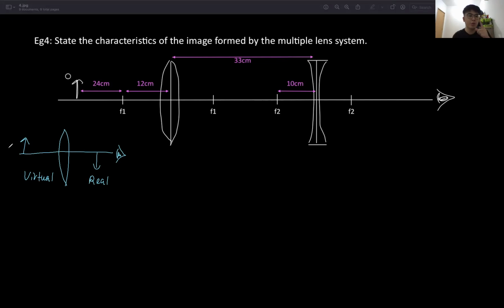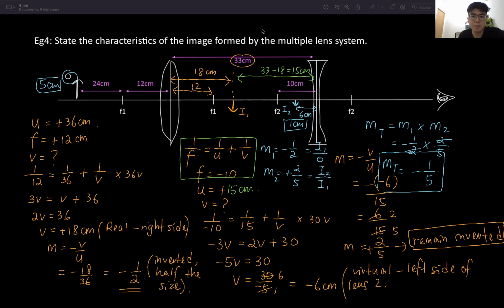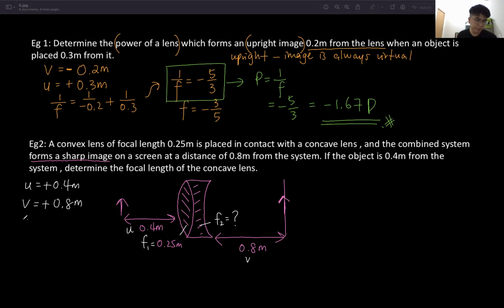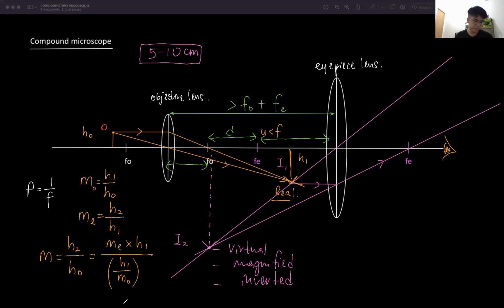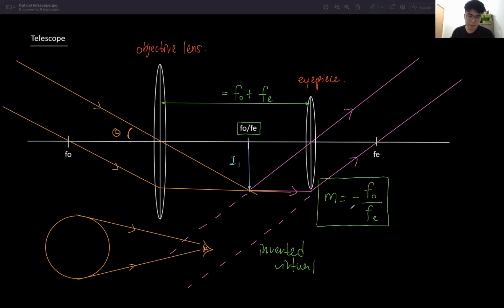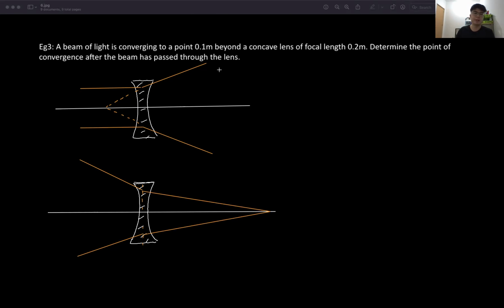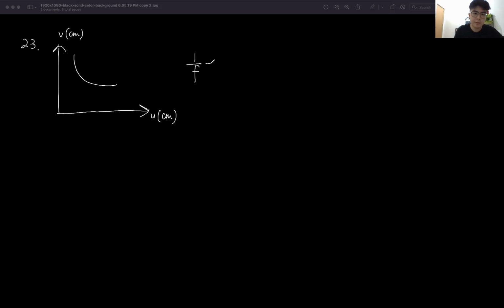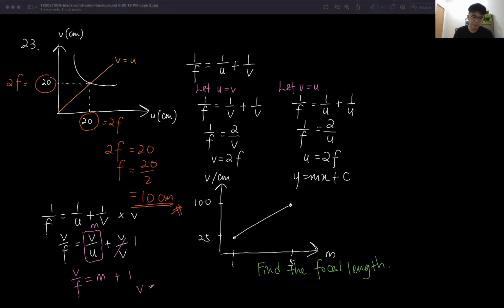SPM S1 PHYSICS: MULTIPLE LENSES & ITS APPLICATION